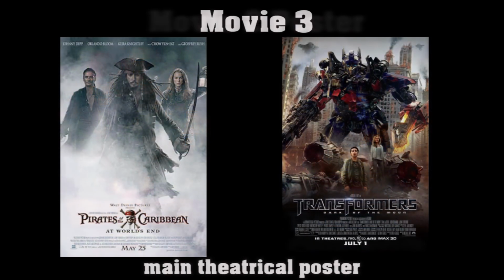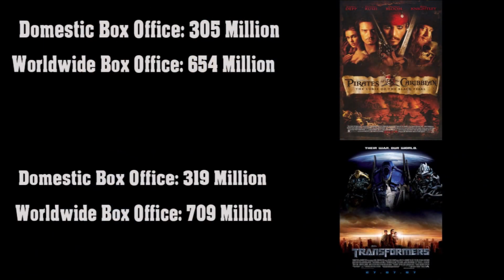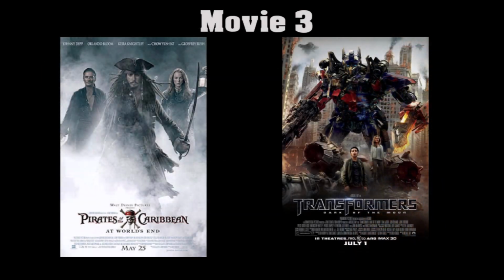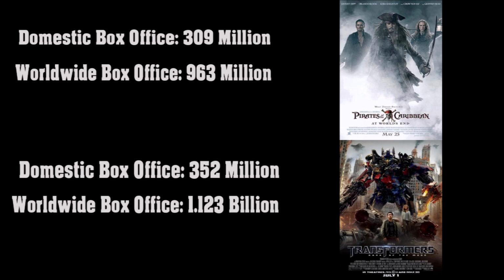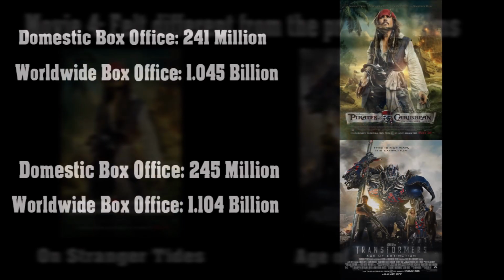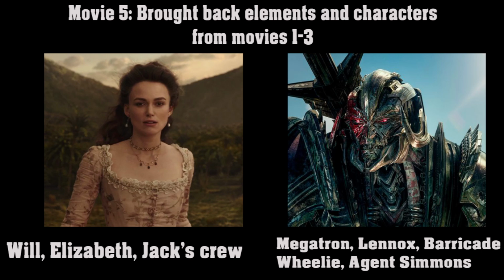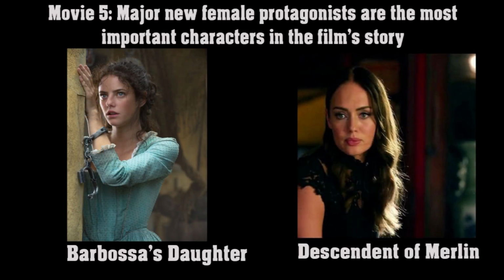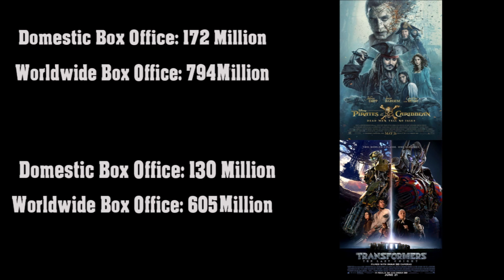Pirates and Transformers: IDENTICAL FRANCHISES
In this video I go over the uncanny duality between Pirates of the Caribbean and Transformers. I've had the idea for this video for a while and given recent news about both franchises this was my last chance to make this video because it was worth making. The tough part was setting everything up.